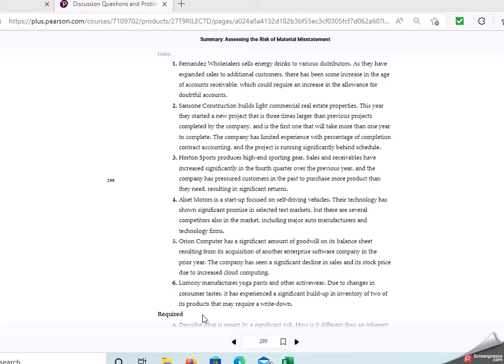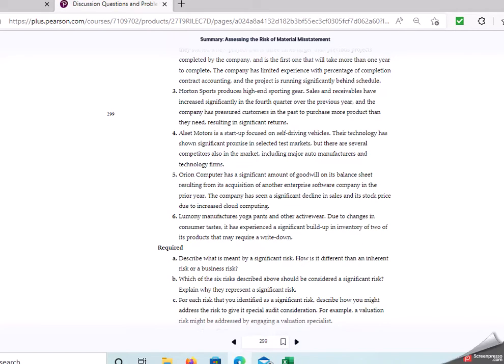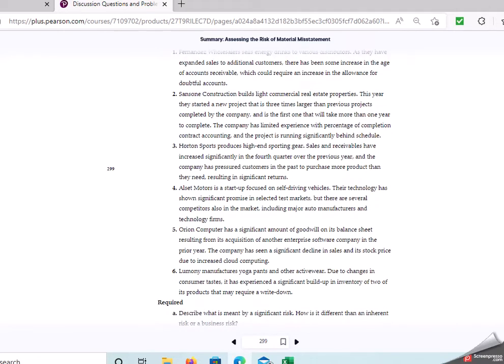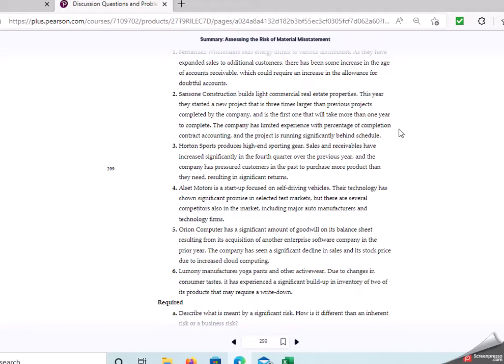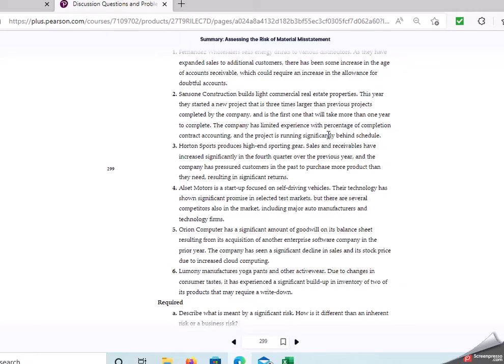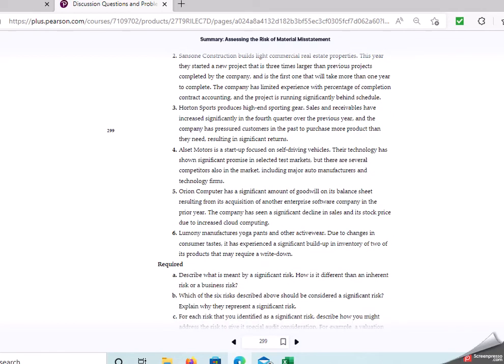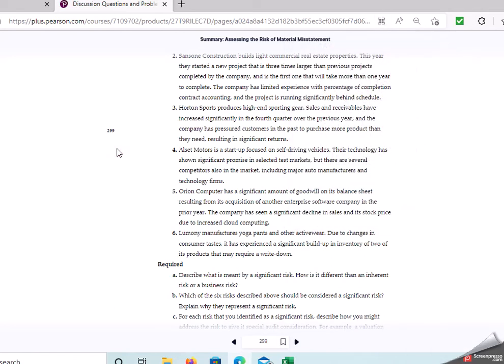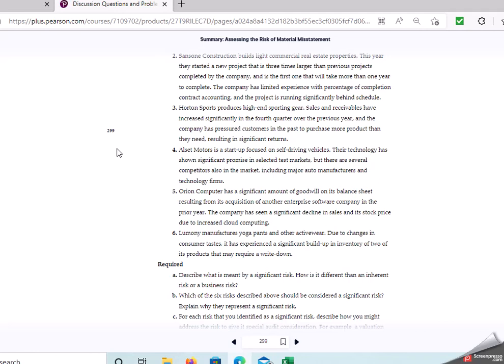Scenarios of assessing risk during planning phase of audit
Chapter 9 Audit Process - Assessing Risk Scenarios